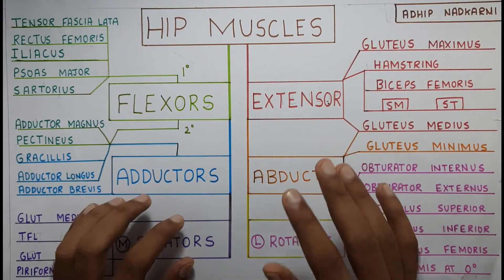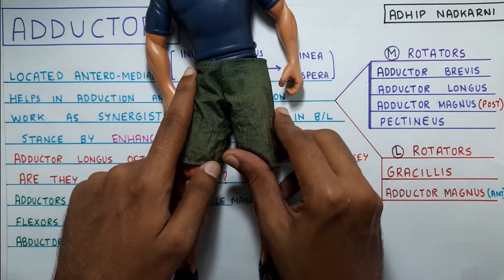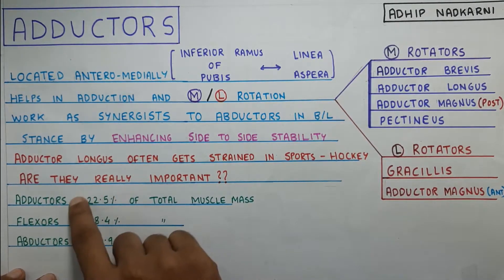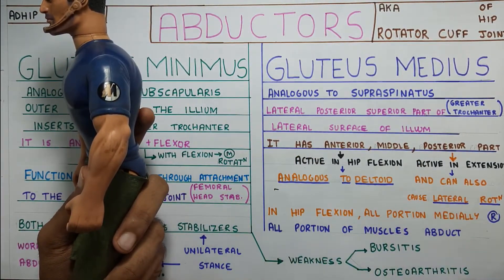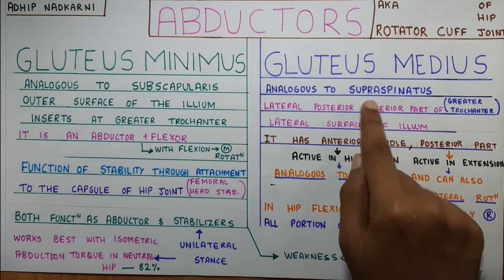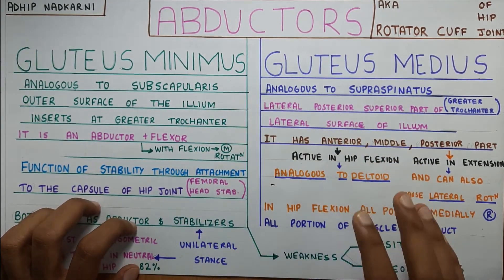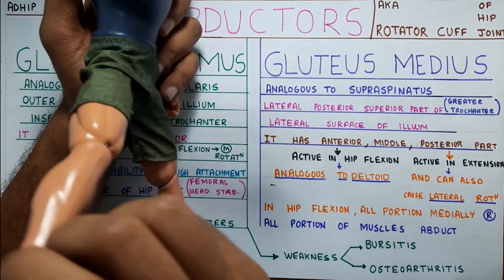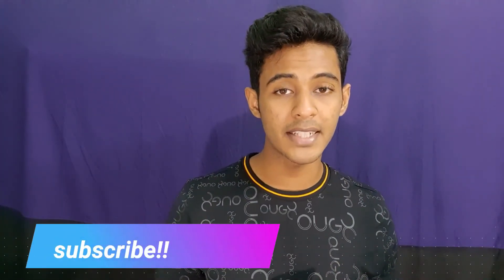ADDUCTORS AND ABDUCTORS OF HIP (HIP JOINT KINETICS(HIP COMPLEX BIOMECHANICS)Physiotherapy Tutorials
summary of the video with the time for reference:

1. Adductors 1:20
origin-Inferior ramus of pubis
Insertion-linea aspera
side to side stability provided by adductors and abductors
form major part of lower limb muscles

-Medial rotation 1:36
adductor longus-commonly injured in hockey
adductor brevis
adductor magnus posterior
pectineus

-lateral rotation 1:47
gracillis
adductor magnus anterior

2.Abductor 5:13
Gluteus Medius
analogous to supra spinatus
inserts lateral posterior and superior to greater trochanter
originates from pelvis
t has 3 parts
Anterior active in flexion
Middle part
Posterior part active in extension and lateral rotation
Active in medial rotation when hip is in flexion
All the portion of the muscle help in Abduction

3.Abductor 8:18
Gluteus minimus
Analogous to sub scapularis
inserts near greater trochanter
Active in flexion and medial rotation
It also plays a major role of stabilizing head of the femur by attachment through the capsule of hip joint
works best in isometric contraction in neutral hip